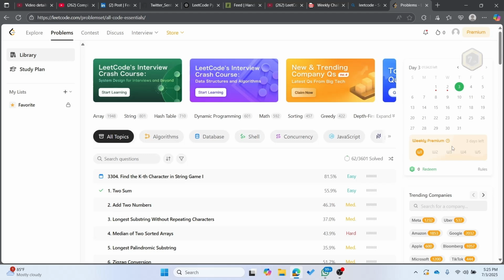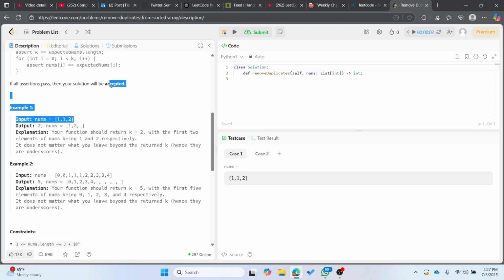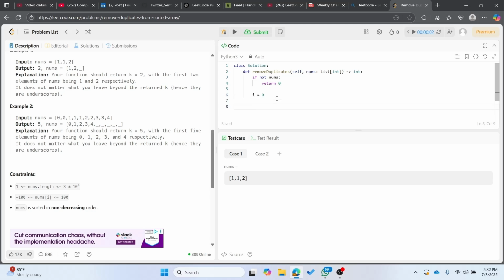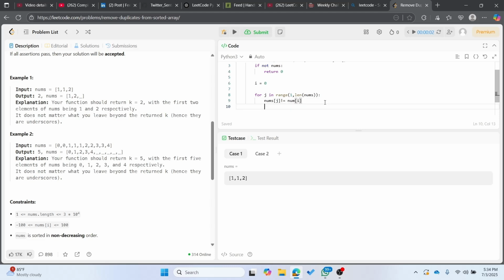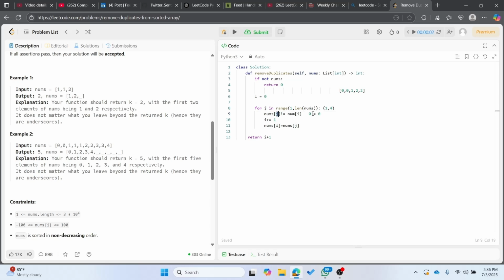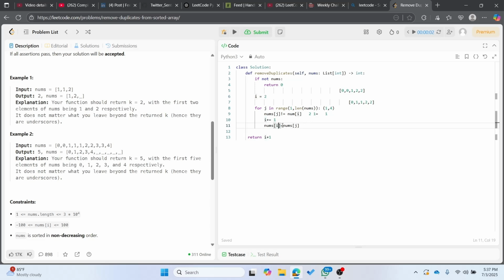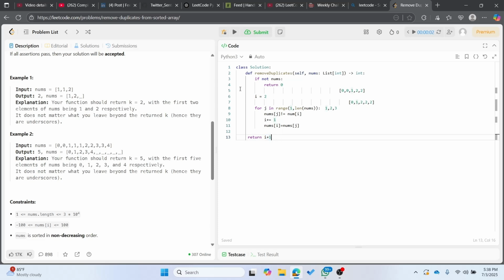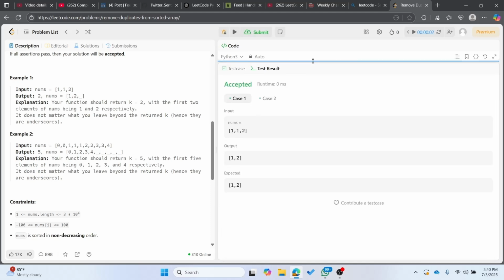DAY 3 LeetCode Python | Remove Duplicated from a Sorted Array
In today's video we are going to solve the problem - Removing Duplicates from a sorted array.
Comment if you are following along.